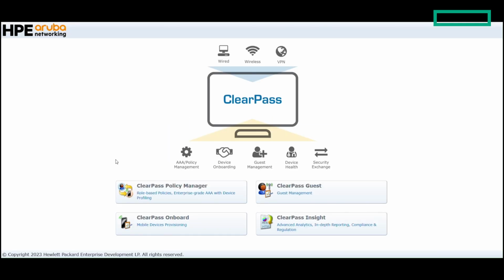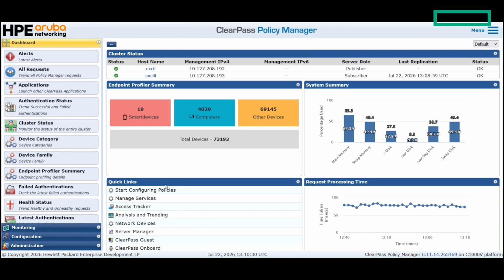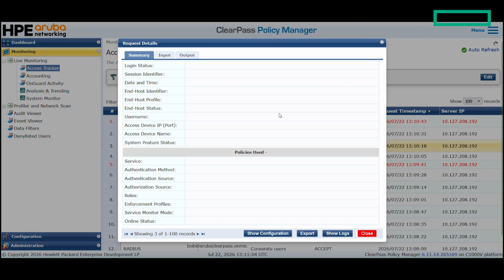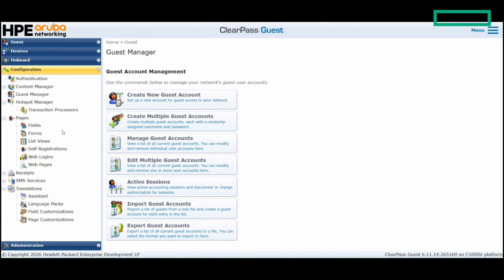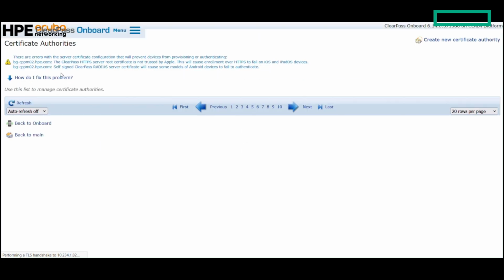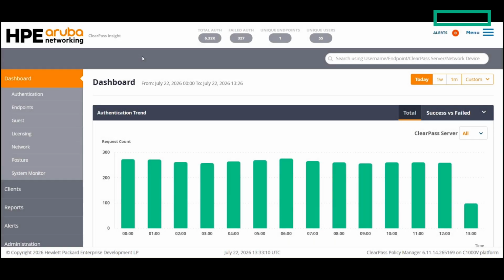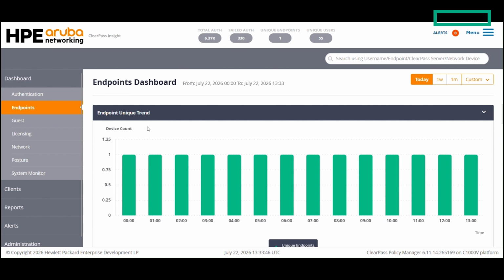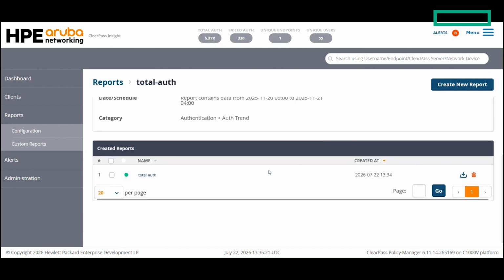Deploy Enterprise-Grade NAC with HPE Networking ClearPass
See how ClearPass streamlines policy enforcement, guest access, device visibility, and authentication to help organisations secure users and devices across the network.